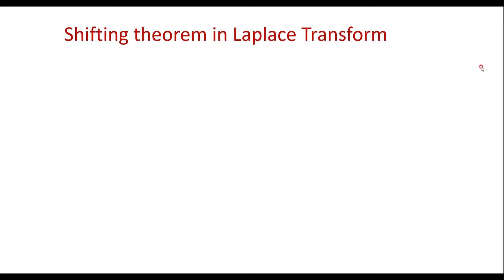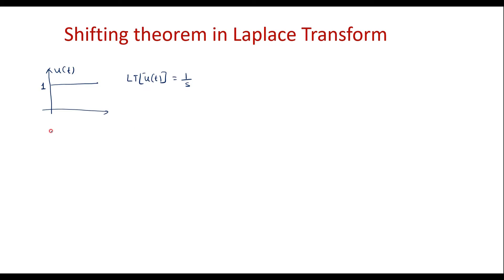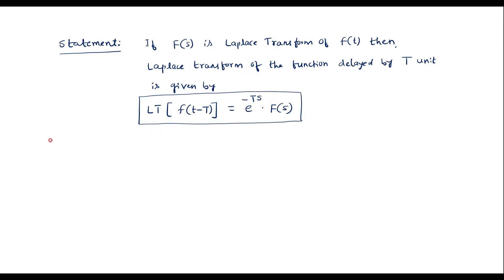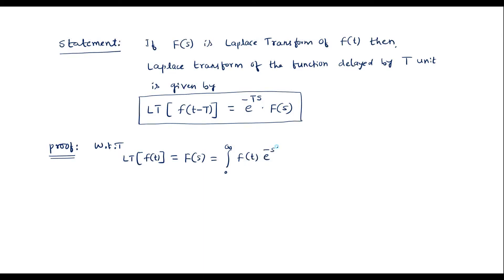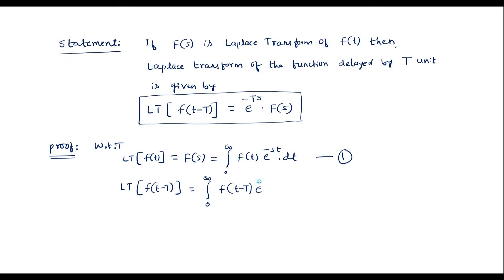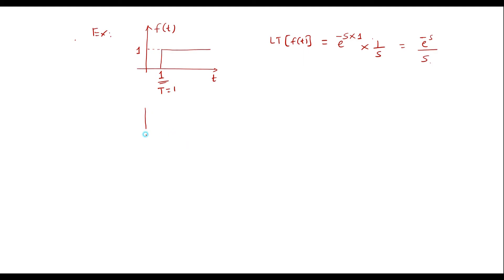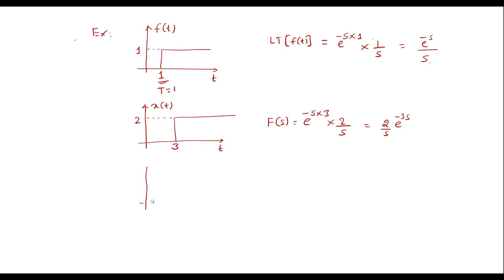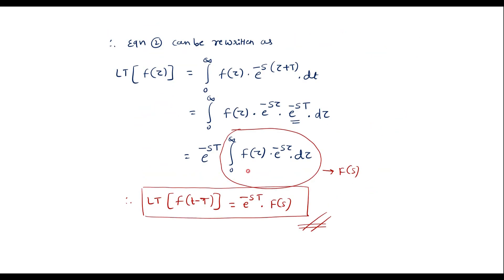Shifting theorem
Shifting theorem is used to find Laplace transform of shifted or delayed signals.